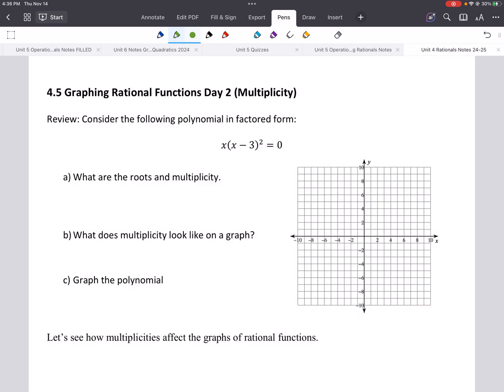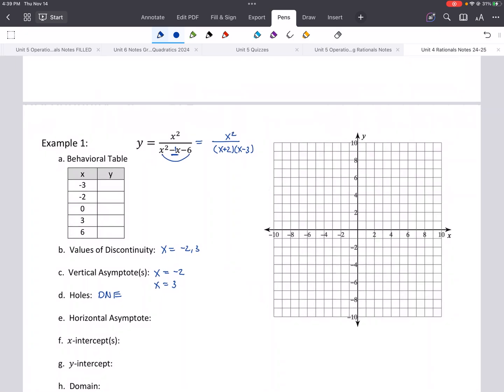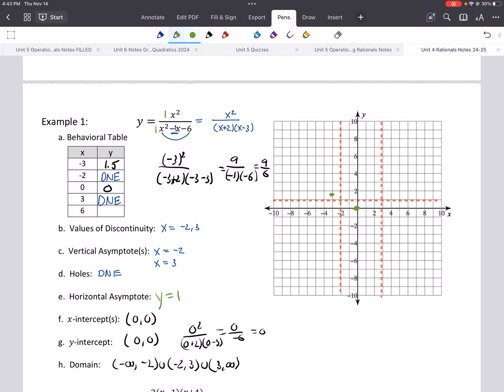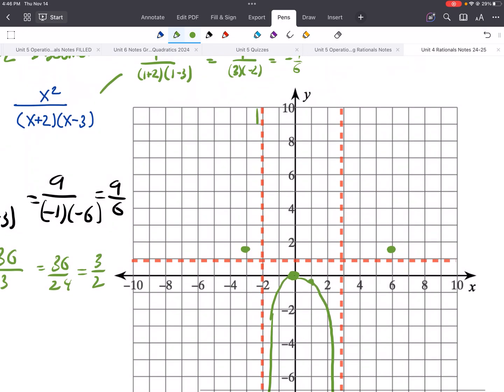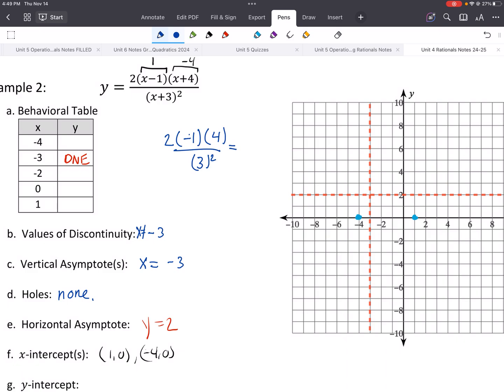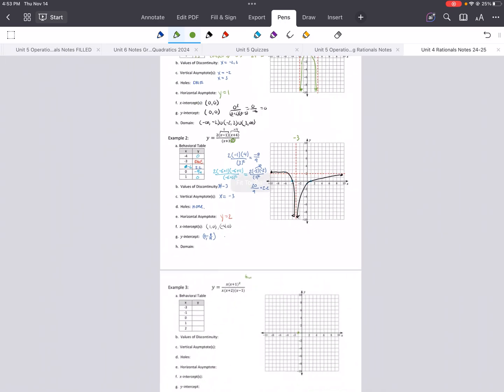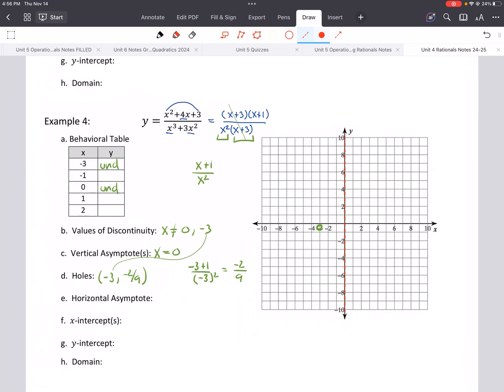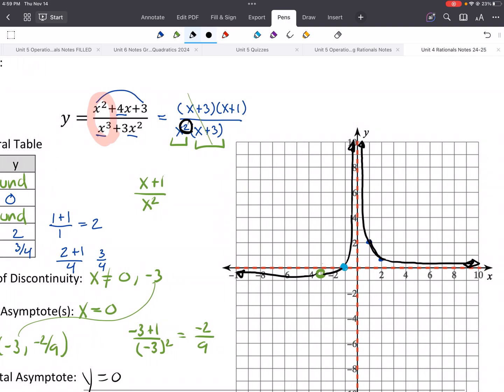S3 4.5 Graphing Rational Functions (multiplicities)